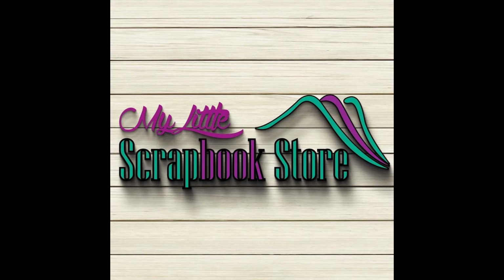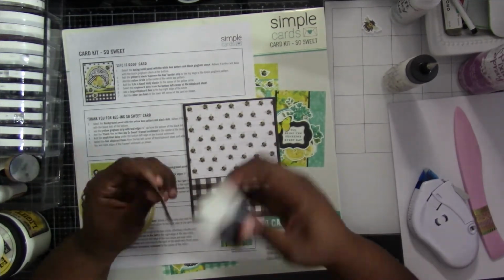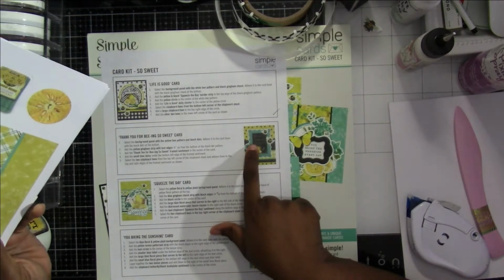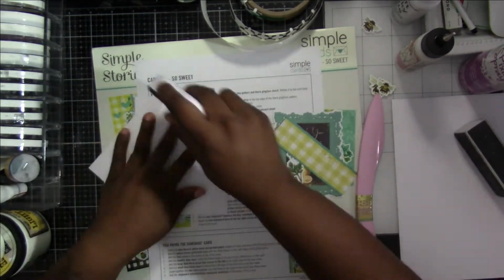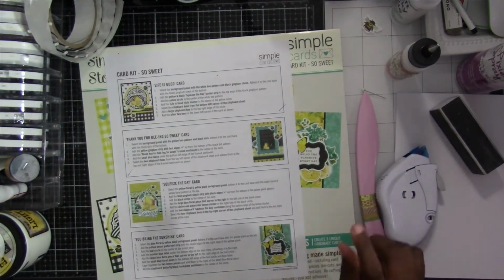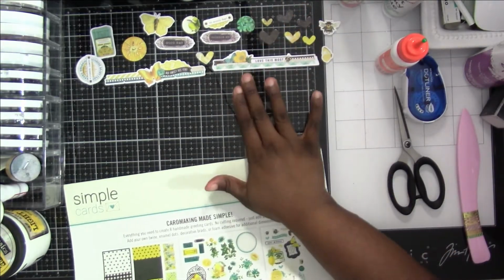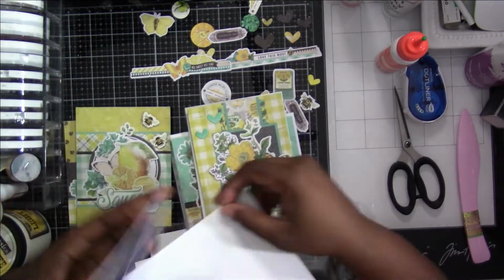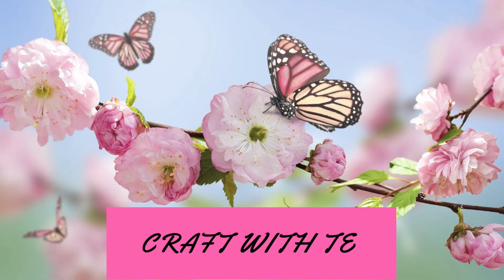SIMPLE STORIES CARD KIT